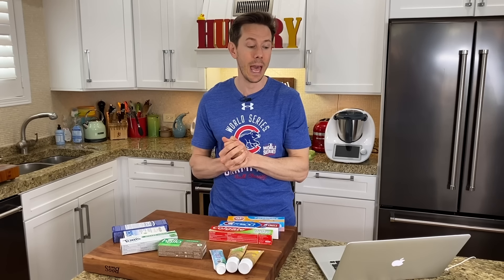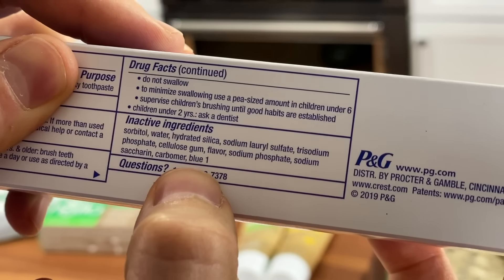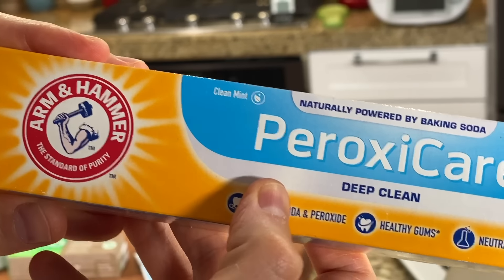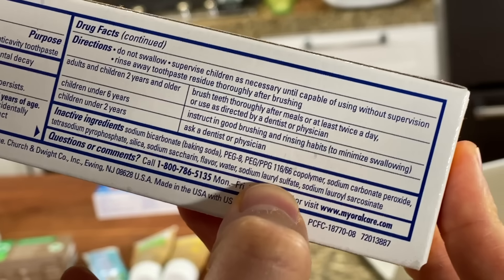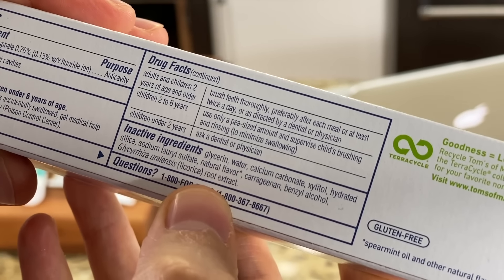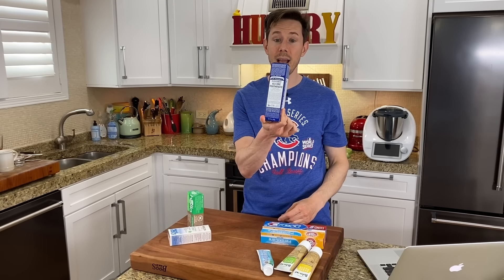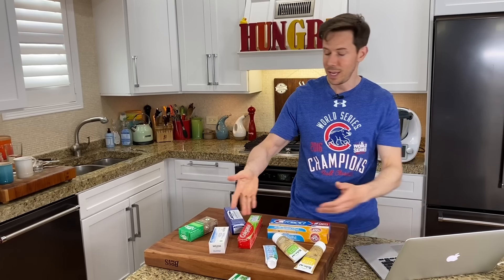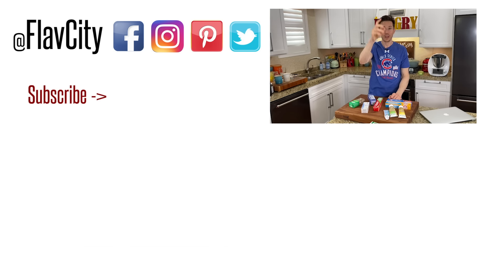Do You Know What's In Your Toothpaste - The BEST(And Worst) Toothpaste To Buy!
You have been asking for a toothpaste review, so here you go! If you thought some of they stuff they put in food in bad, I would say that toothpastes and cosmetics is even worse! You really want to know what you put in your mouth 2-3 times daily, bc the mouth is very absorbent and can go directly to your bloodstream. Don't be fooled by "natural" or premium names, you have to look at the ingredients and avoid the harsh chemicals. Mad love..Bobby, Dessi, Rose, and Art! XOXO

Best Toothpaste Options:
Redmond earthpaste
Dr. Bronner's
Weleda salt toothpaste
Green people kids toothpaste